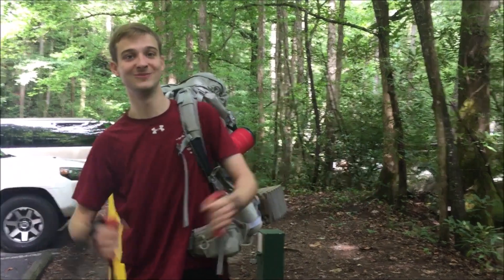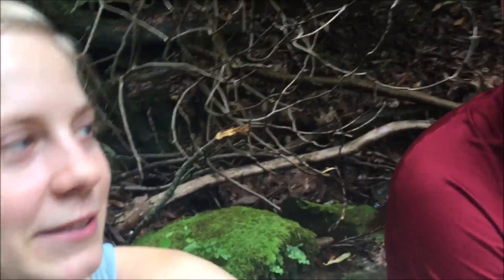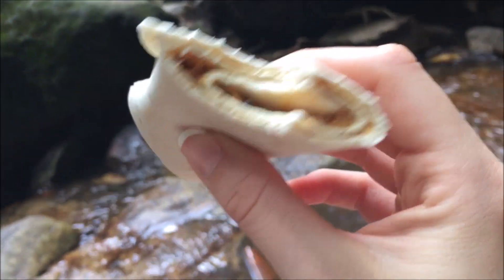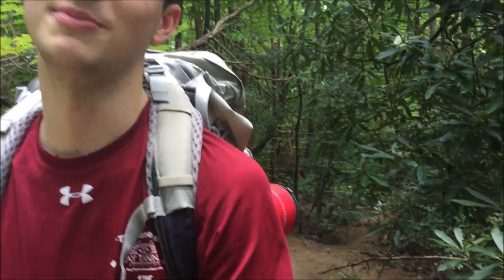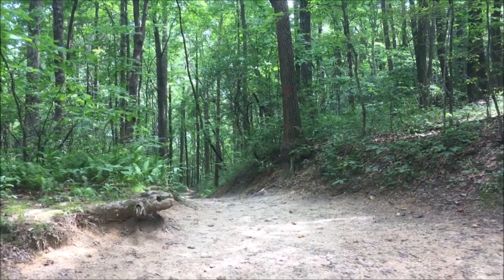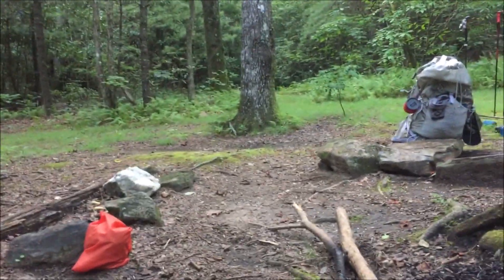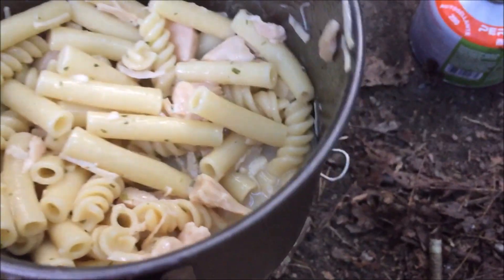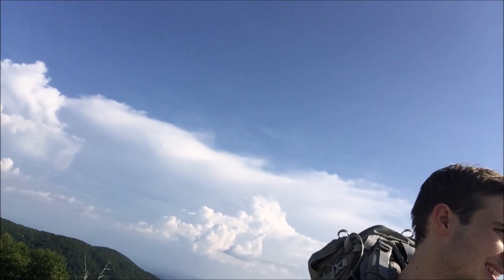South Carolina Honeymoon Hike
Newlyweds Spider Monkey and Food Bag enjoy a weekend backpacking trip in South Carolina through Caesar's Head, Ravencliff Falls, and Mount Sassafras. July, 2019